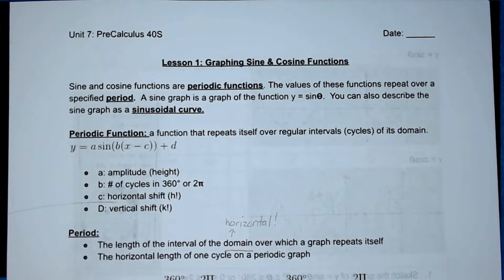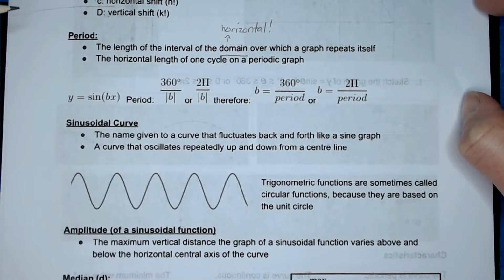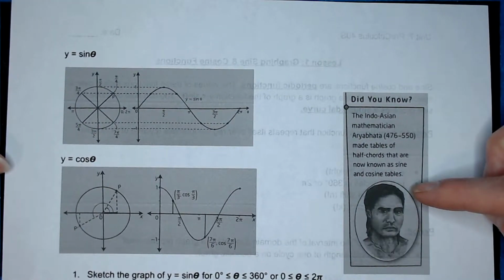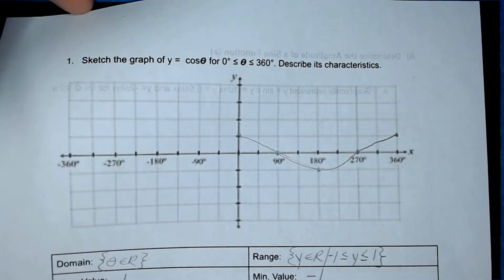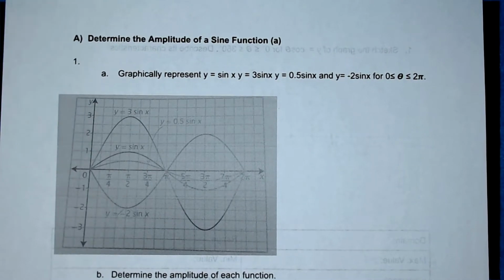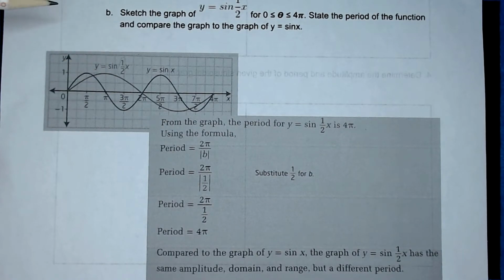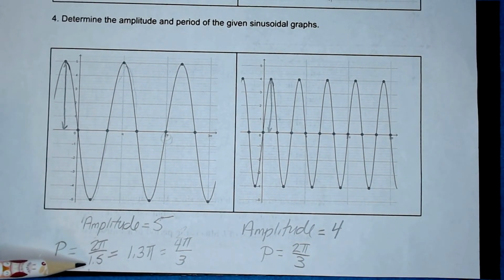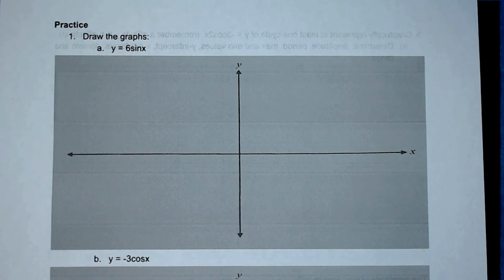Unit 7 - Lesson 1 - Graphing Sine & Cosine Functions